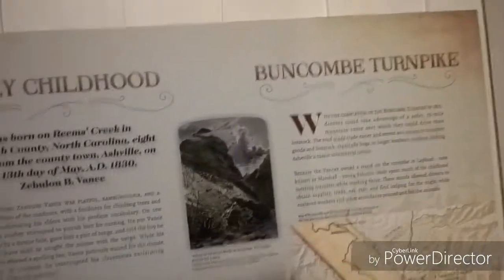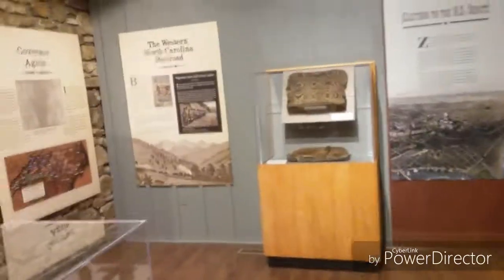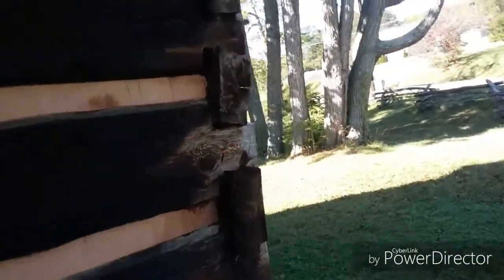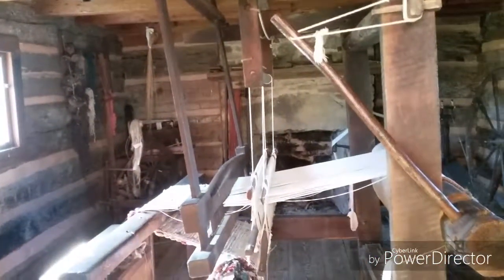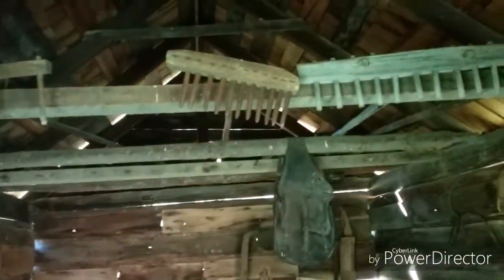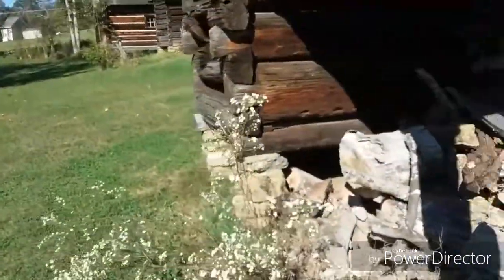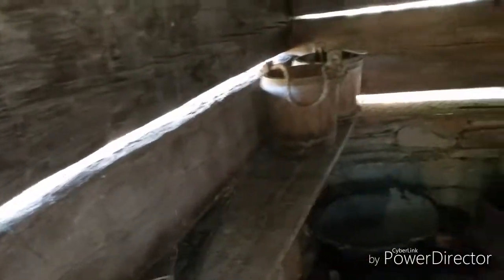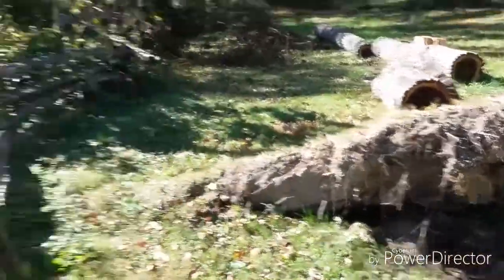Vance Birthplace Part2